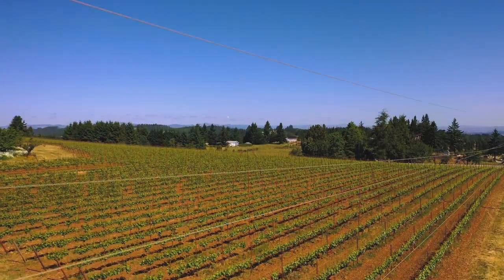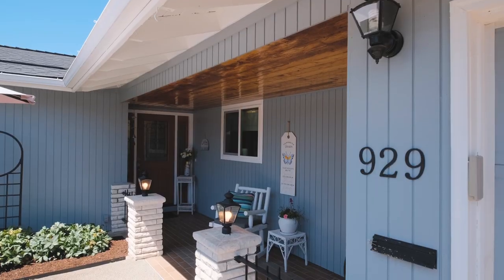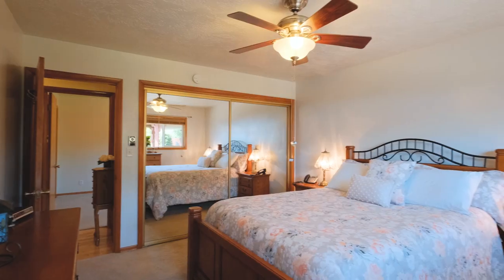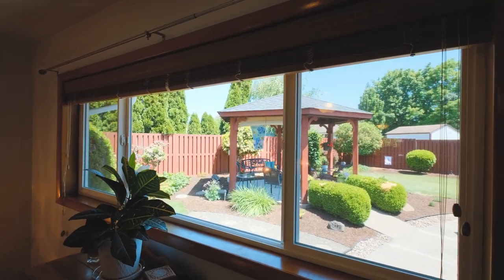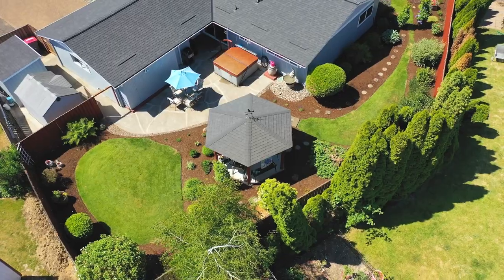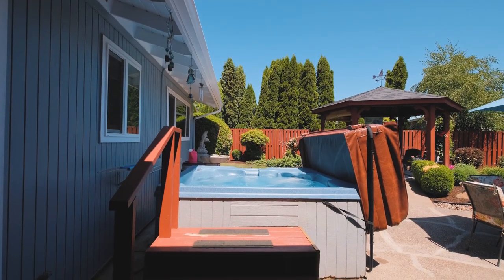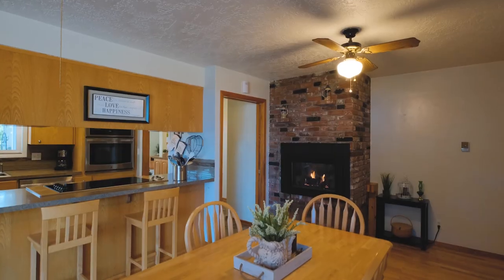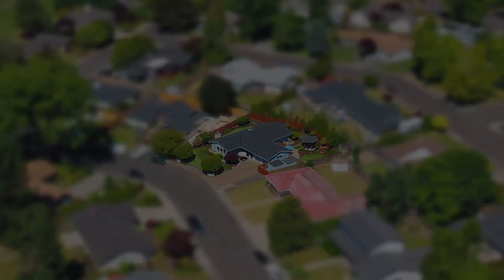929 NW 19th St McMinnville Oregon HT